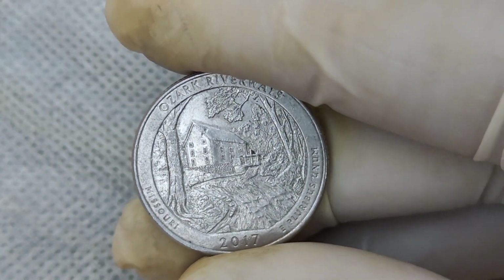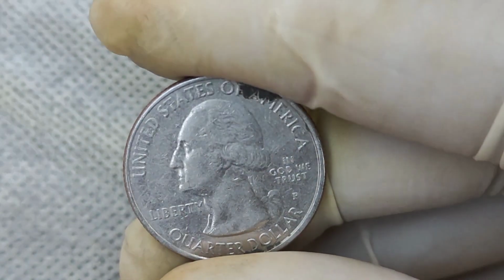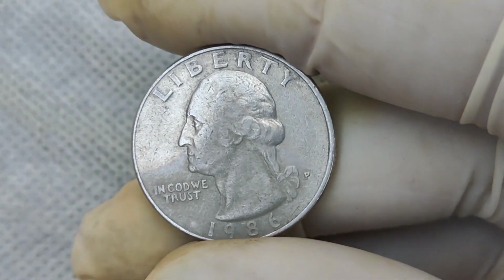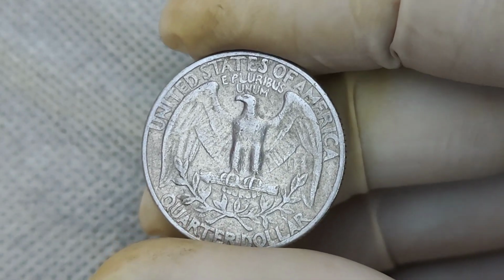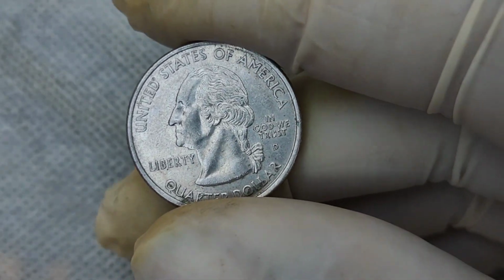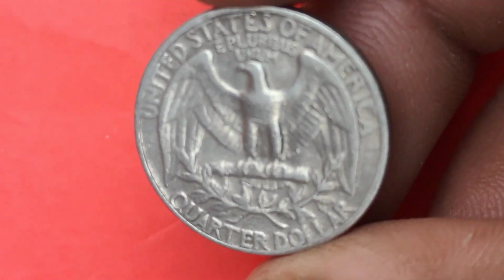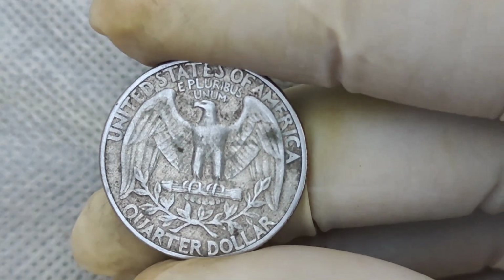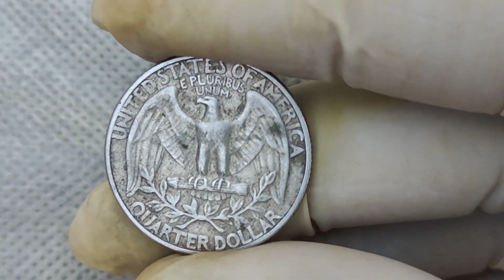THE MOST VALUABLE SILVER QUARTER DOLLAR COINS THAT COULD MAKE YOU A MILLIONAIER!